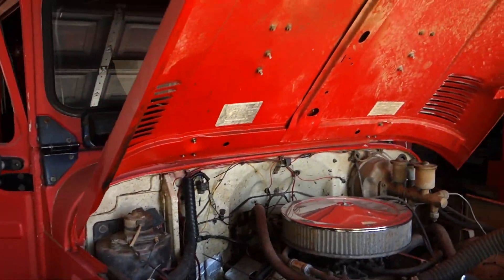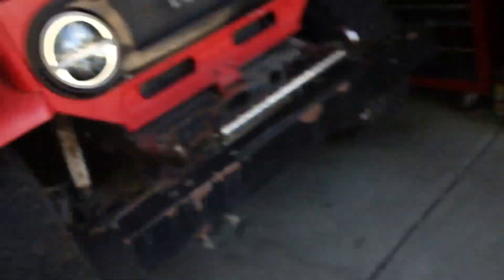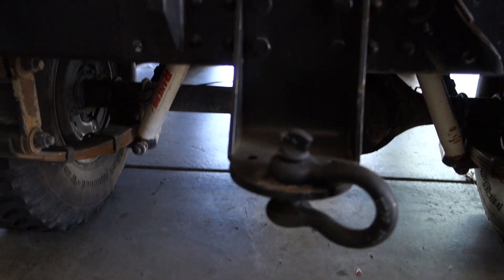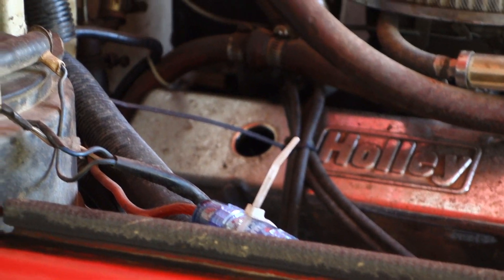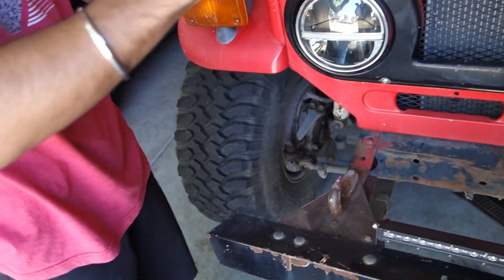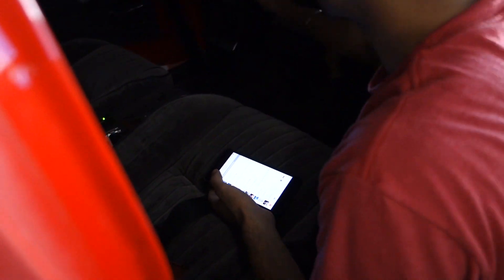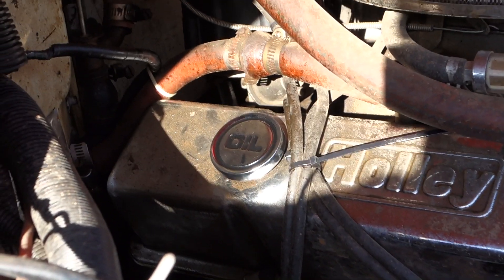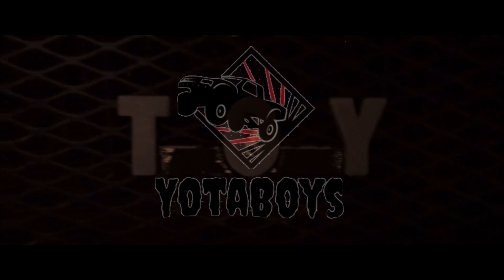Update Vlog New Mods for FJ40 and ALMOST DESTROYED THE ENGINE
This is kinda of a update video where i talk about the plans i got for the Landcuiser.